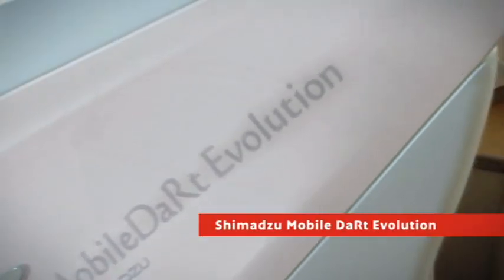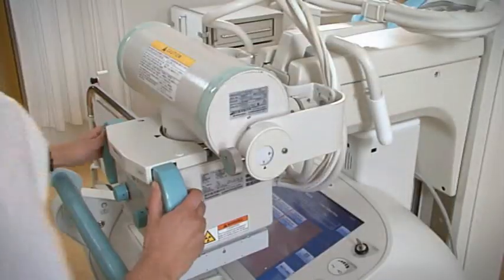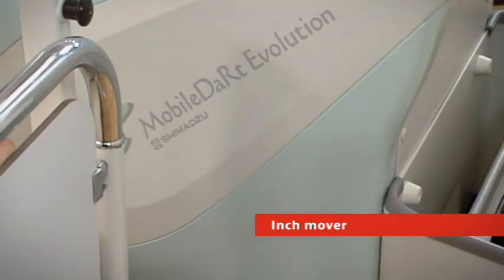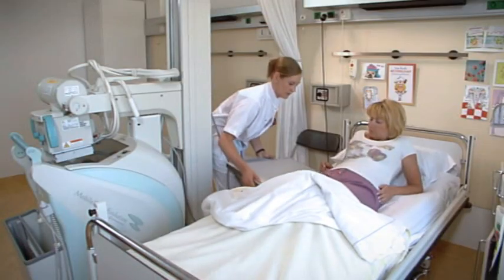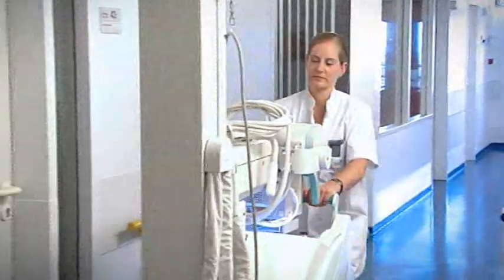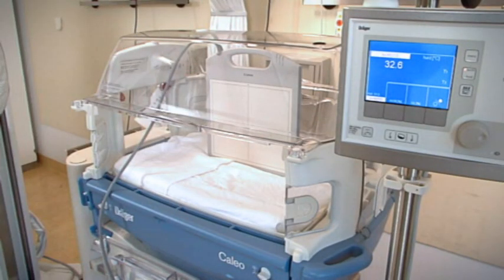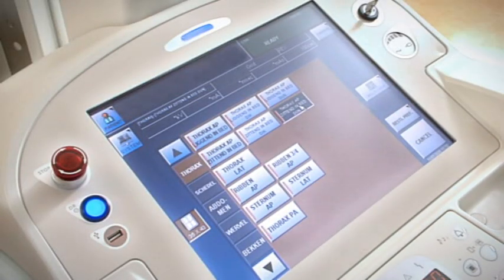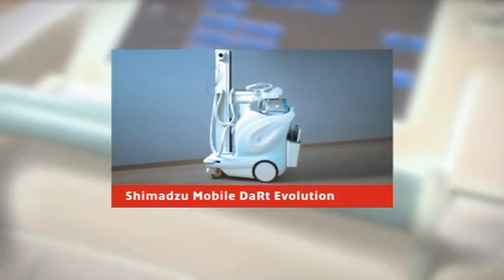Premium Digital Mobile X-Ray System - Mobile Dart Evolution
Evolution Drives You Forward
The mobile radiographic market, essential to daily healthcare operation, leaped into the digital world when in 2004 Shimadzu introduced the MobileDaRt, the worlds first digital (DR) mobile radiographic system.

A new premium digital mobile radiographic system, the MobileDaRt Evolution, leads you into the next generation of portability, image quality, simplicity, durability and workflow efficiency.